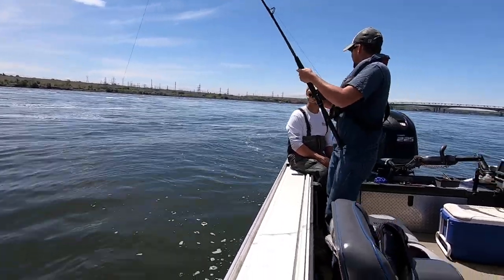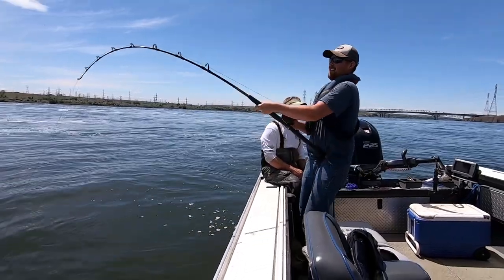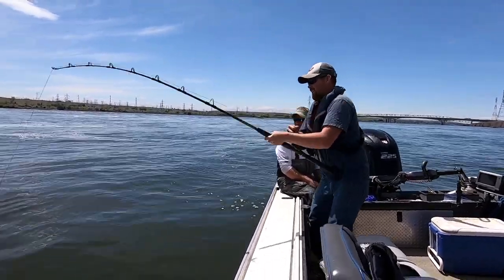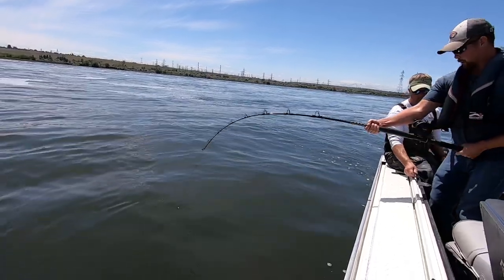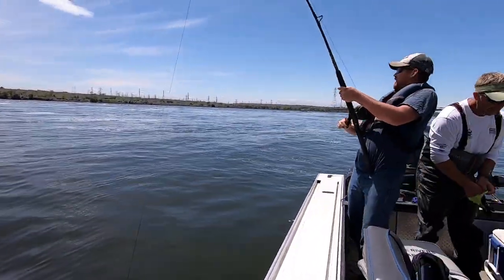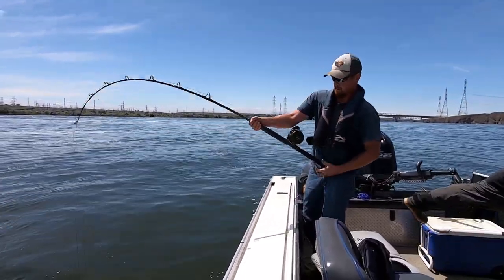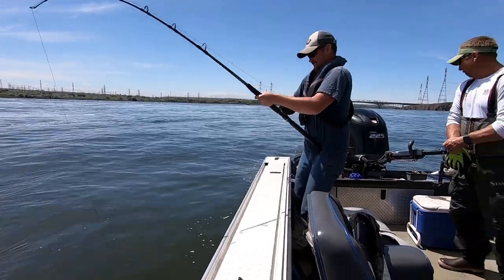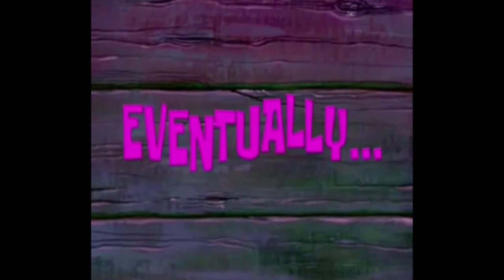Sturgeon fishing at Mcnary Dam (GUIDE BOAT)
Headed down to Mcnary Dam to catch a few
Sturgeon brood with Mr Yee Yee and Captain Dan.